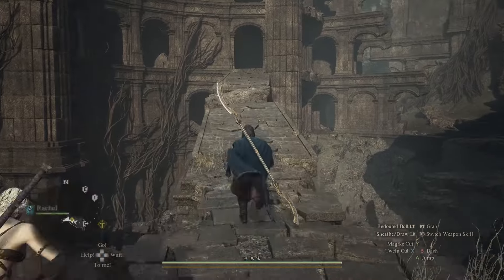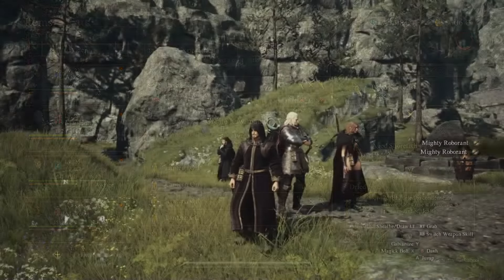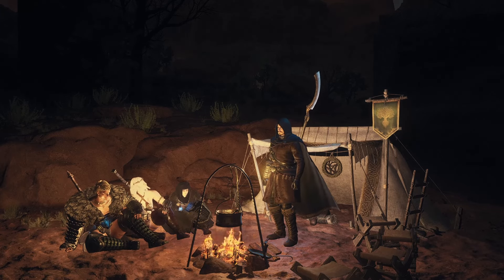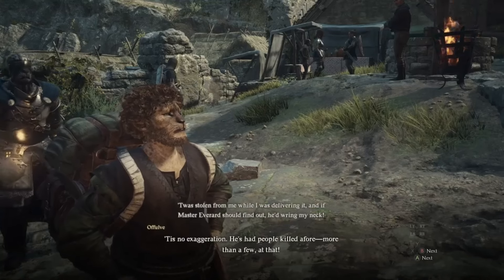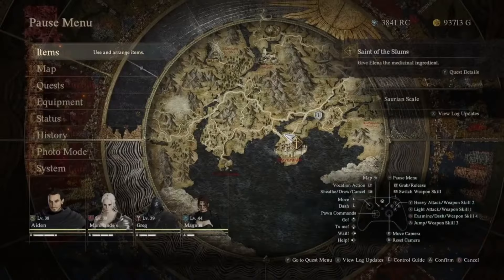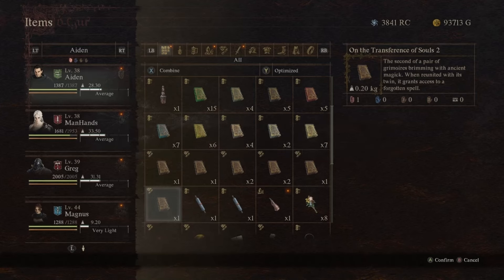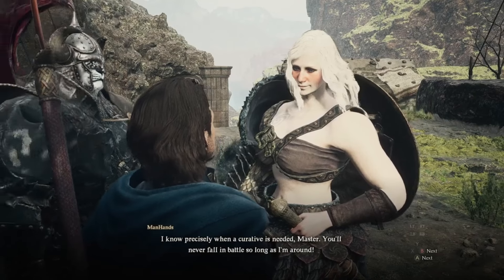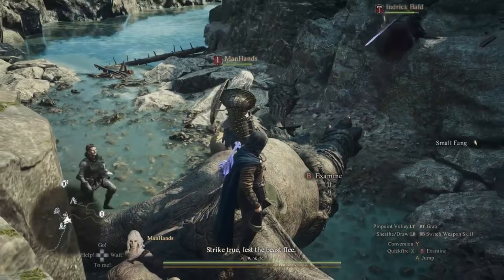Dragon's Dogma 2 Tips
Helpful Tips for beginners starting out in Dragon's Dogma 2